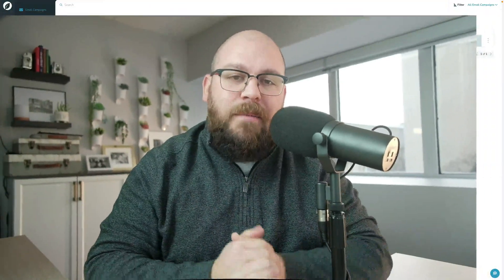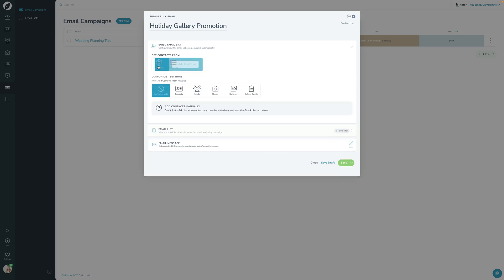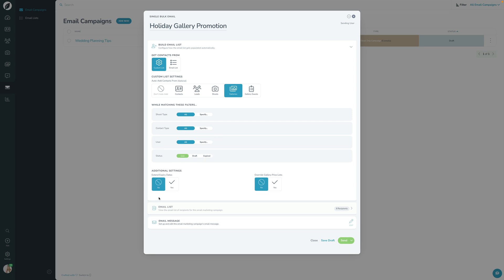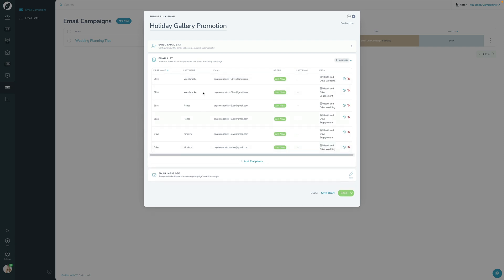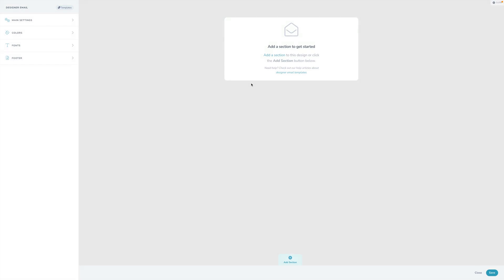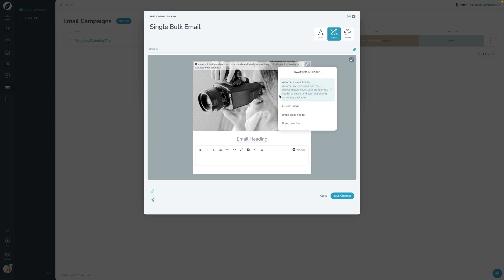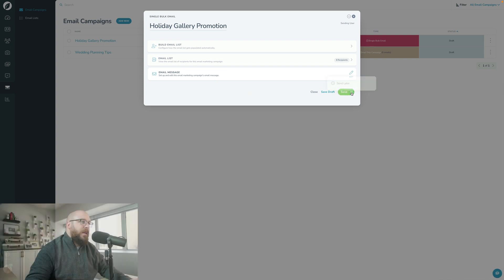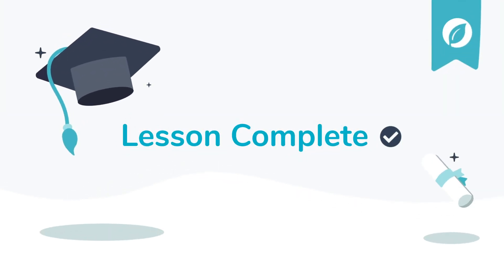Lesson 5: Send a "Bulk Email or Blast" | Sprout School - Module 5